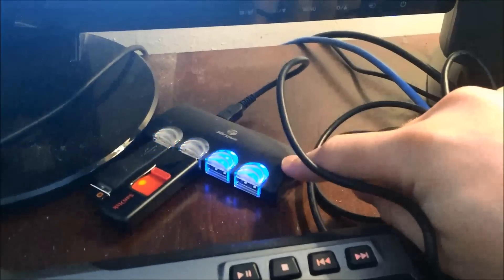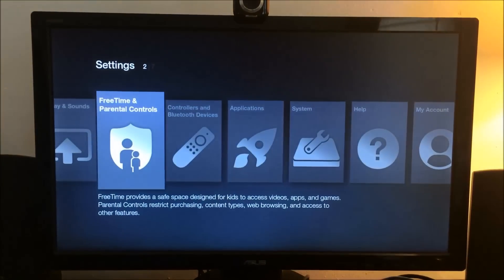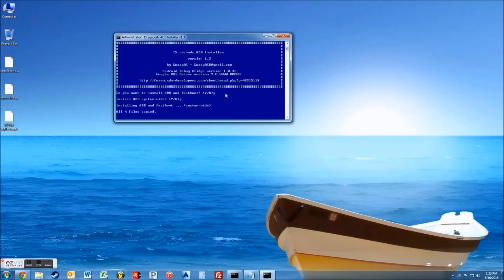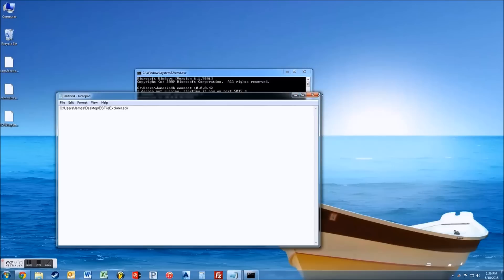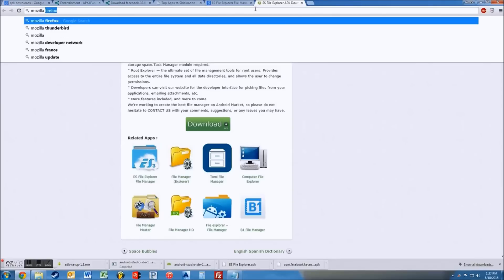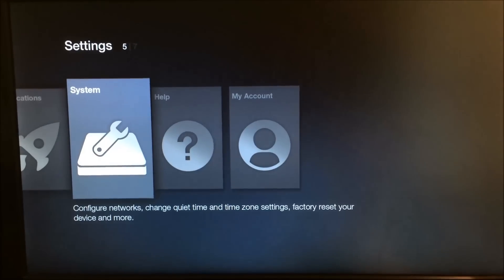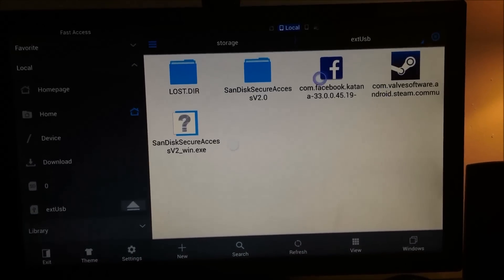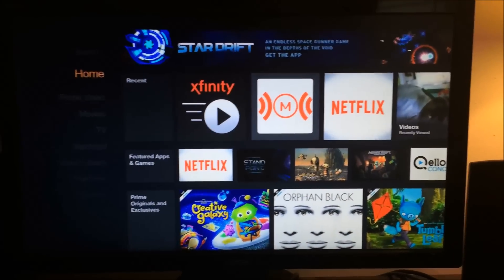Amazon Fire TV Upgrade Storage and Sideload apps using USB drive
In this tutorial today start with a quick overview on the Amazon Fire TV settings you will need to start the Sideloading process. A little more information on how the flash drive and keyboard are hooked up simaltaniously on the device.Then a quick overview on how to sideload apps to the device and putting your apk, android application, files onto your flash drive to install them via ES File Manager App on the devices.

Things to note:
1. Make sure you turn on your ADB Debugging
(Settings--System--Developer Options)
2. Turn on Install Apps from Unknown location
(Settings--System--Developer Options)
3. Write down IP Address
(Settings--About--Network)